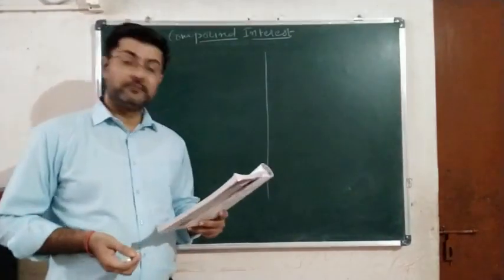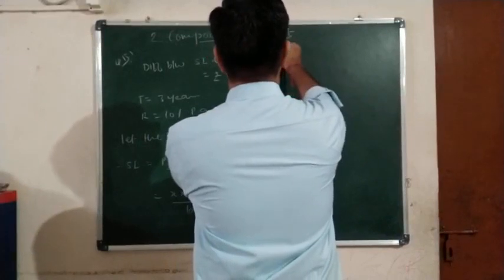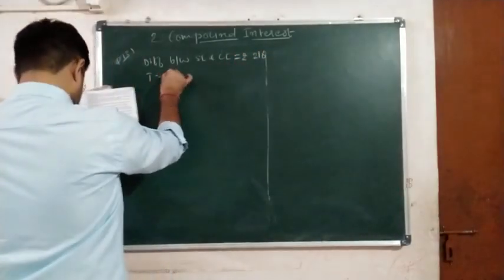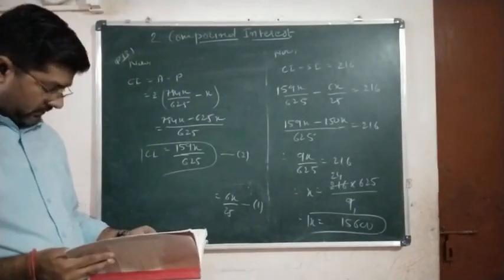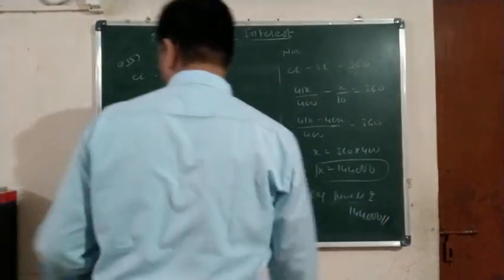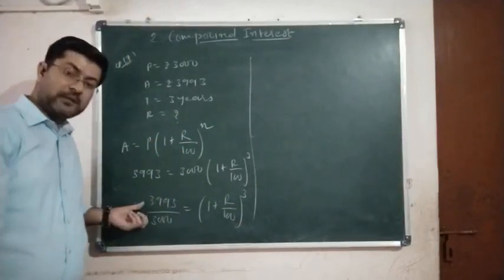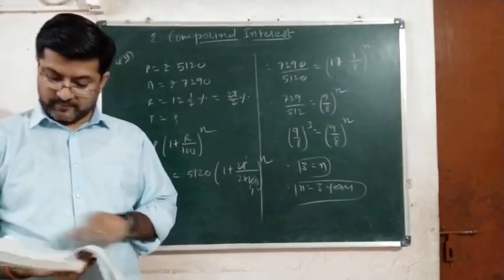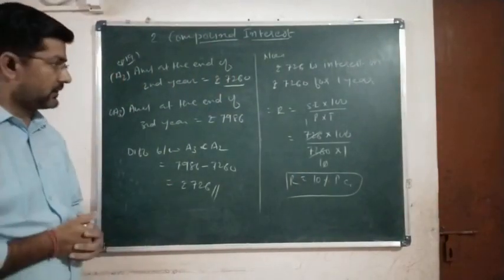Compound interest Part-4, Ex2(B)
ISC ICSE Mathematics by Anand sir